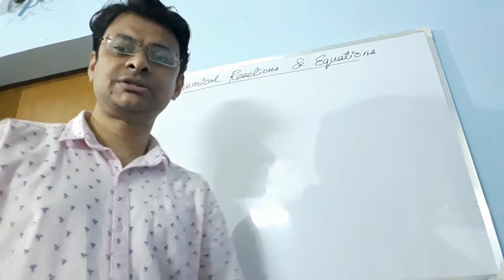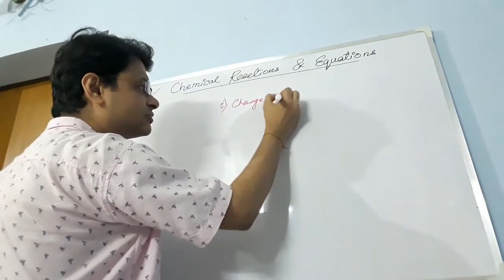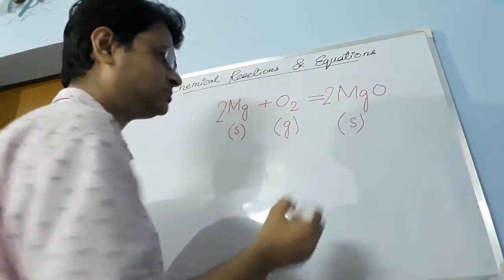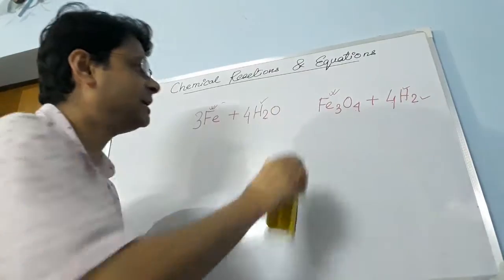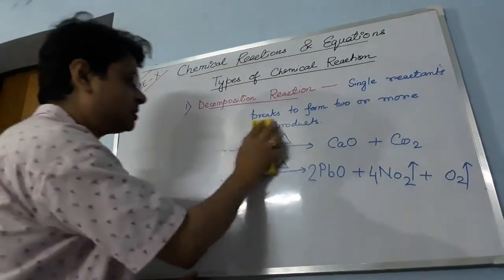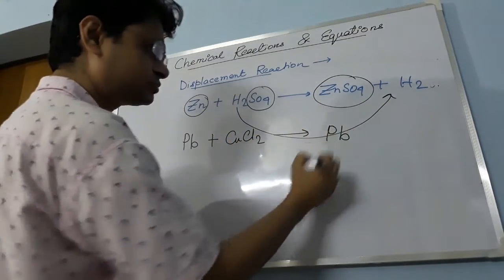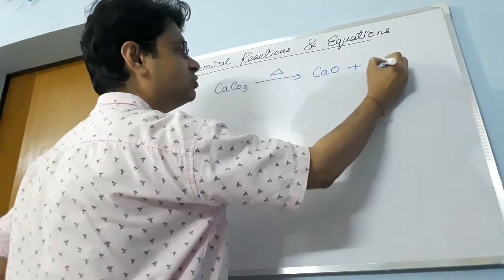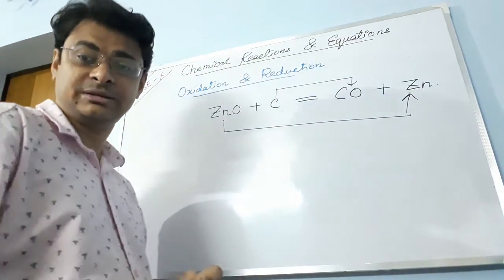Chemical Reactions & Equations (CBSE Class X) PART 1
The very first chapter of Chemistry , Chemical Reactions & Equations explained. All portions in syllabus has been explained. This is the first part of the video and in the next part more details will follow.